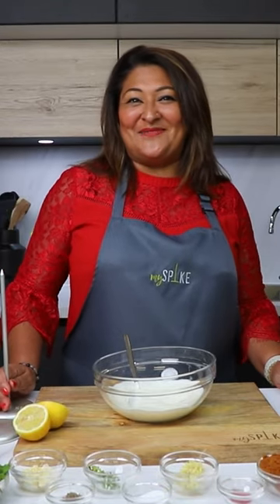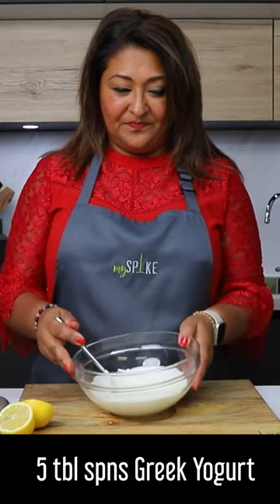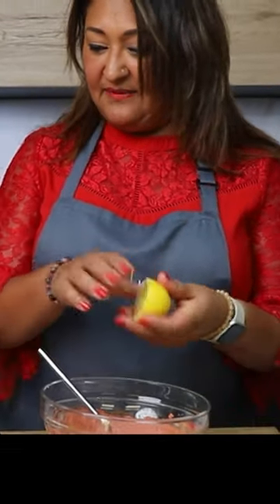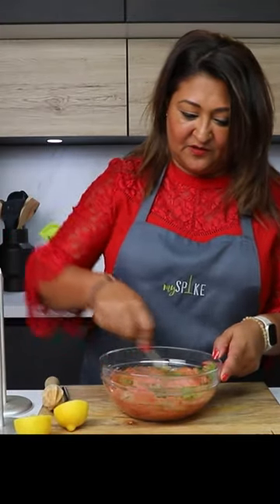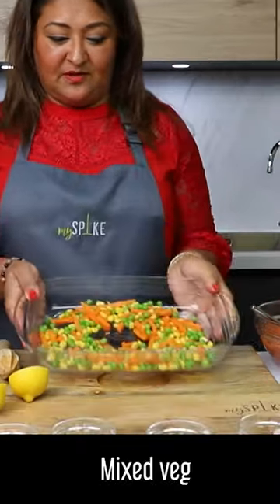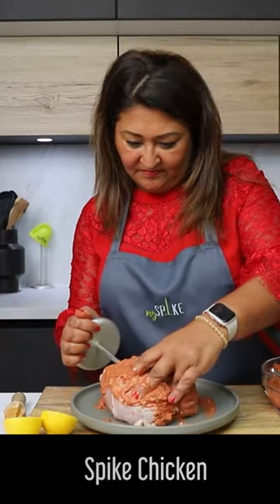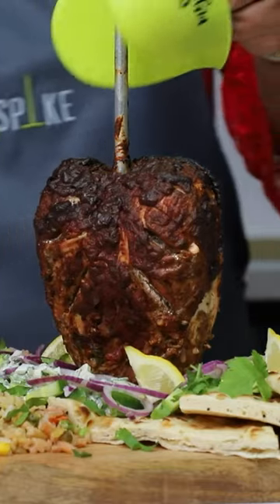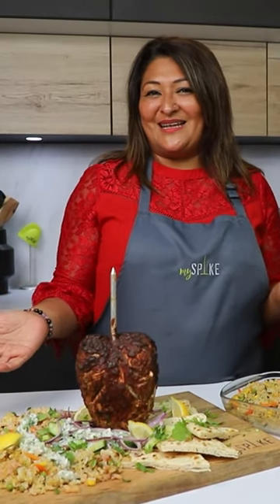Valentines Tandoori Chicken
A quick, easy & tasty Valentines treat to share with your amore. Tandoori Chicken (or Cauliflower) served on a bed of grains

Top tip: double the quantities if you are making both.

FULL RECIPE ▶︎ watch the video for recipe and steps - details also below

Ingredients
Option 2 is your choice!
1 chicken crown / 1 cauliflower crown
2.5 tablespoon yoghurt per crown
5 tablespoons mySpike Tandoori seasoning
Squeeze ¼ lemon juice
2 tablespoon oil

Option 1
1-inch crushed ginger
3 cloves of garlic
Few green chillies
Coriander, a handful
1 teaspoon of red colouring

Option 2 Grains
1 cup bulgur wheat
1 cup wild rice
1 cup orzo
Mixed vegetables

Method
1) Preheat the oven to 1800c.
2) If you are making both cauliflower and chicken, you could make the marinade mix in one bowl but just double the quantity and add it separately to the food.
3) Add all your ingredients to a bowl – including the optional. Do not add salt and pepper until you have tried the mixture, then season to taste.
4) At this stage, I would squeeze in some lemon.
5) Give it another mix.
6) mySpike your chicken and/or cauliflower. Remember to always spike away from you.
7) Place the marinade all over the food.

Option 2
Method
On the tray, add the rice, orzo and wheat with the vegetables and stir.
Season to taste (pinch salt and pepper).
Make a circle in the middle and add your mySpike Chicken or cauliflower.
Add about 1 cup of water to check that it is all covered and mixed well. Add more water if needed – I usually add about ½ inch above the food.

8) Place this all into the oven and cook:
- 30 mins for an average cauliflower
- 45 mins for a chicken (my method is to check the weight and take it out about 20 mins before as the mySpike will help it cook faster; when the juice is clear, the bird is ready.)
9) Check your grains are cooked and serve.

Serving Options on mySpike Board
Naan/ pitta
Salad
Yoghurt chutney
4 tablespoons yoghurt
1 onion finely chopped into small cubes
Pinch of salt
1 teaspoon mint sauce
Pinch of ground cumin
A handful of finely chopped coriander
Mix all together and taste and season; add green chilli crushed if you like it spicy

Garnish
Lemon
Spring onions
Coriander

All mySpike seasonings and mixes are vegetarian and vegan friendly, they are also allergen and Gluten free. We have kept them natural, we do not use MSG, flavour enhancers or fillers. Blended in the UK